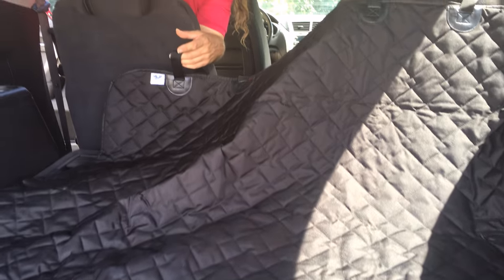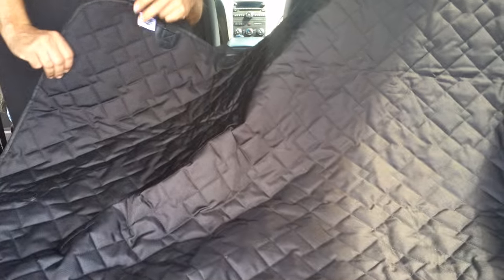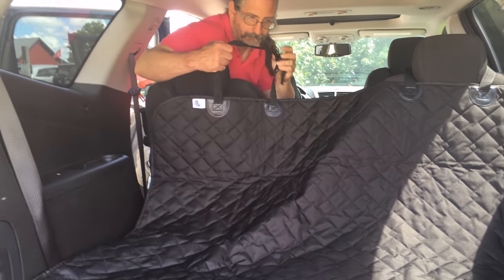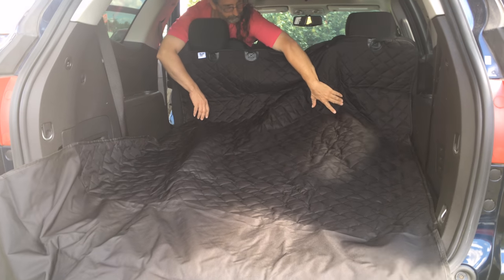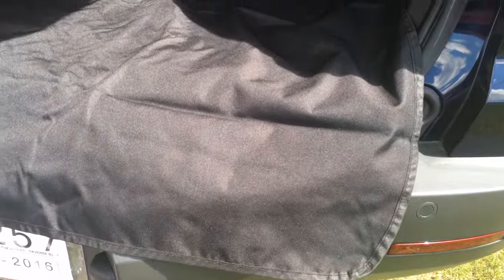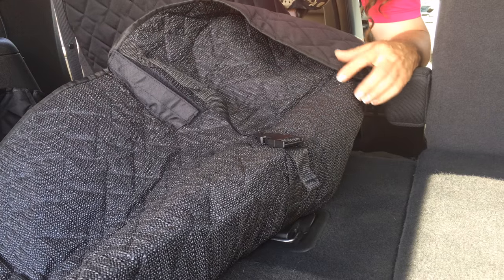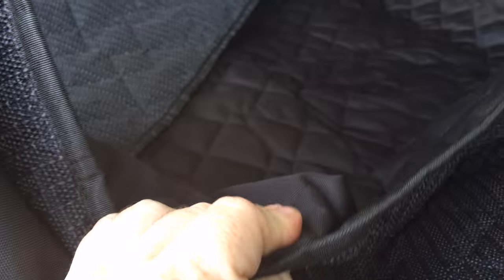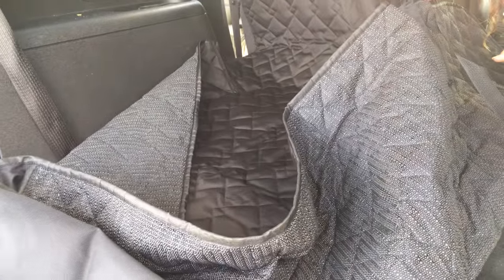Cargo Liner Cover For SUVs + Cars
Sheri Ann Richerson from ExperimentalHomesteader.com talks about the Cargo Liner Cover For SUVs + Cars. She did receive this for review.

My Books:
101 Organic Gardening Tips
101 English Gardening Tips